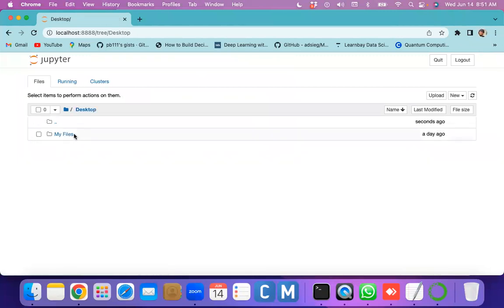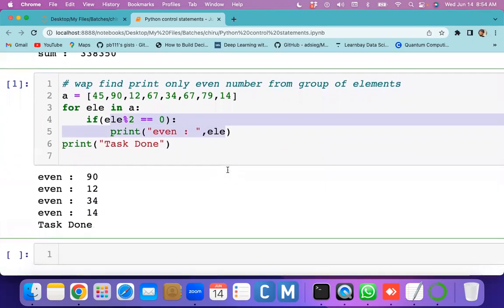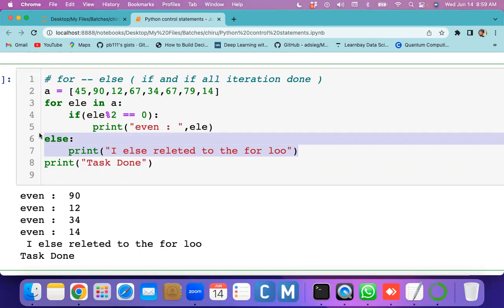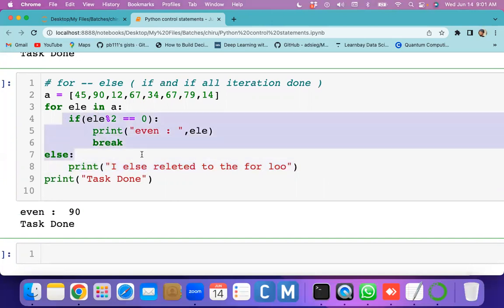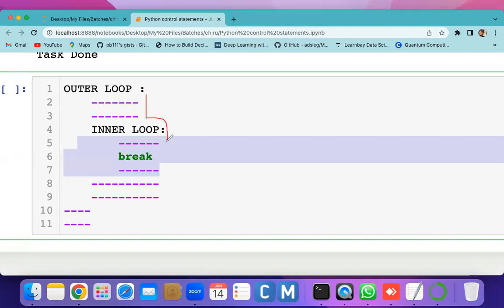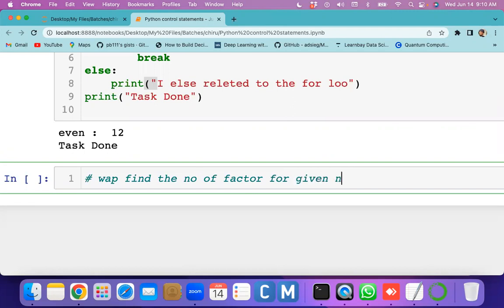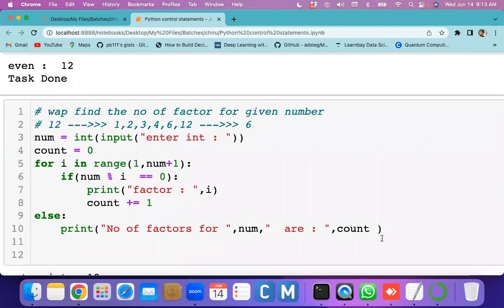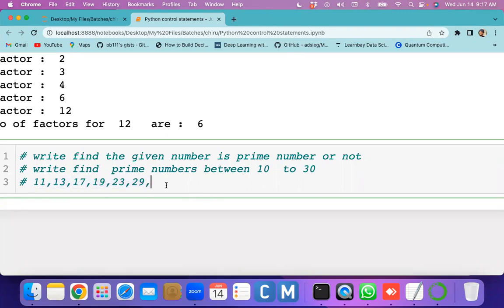06-14-2023-for loop recordingPython For Loop Tutorial | Loop Through Lists, Strings & Ranges Easily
Want to repeat actions over a sequence in Python?
This beginner-friendly tutorial explains how to use the for loop in Python to iterate through lists, strings, ranges, and more!

In this video, you’ll learn:
✅ Syntax and logic of a for loop
✅ Looping through lists, strings, and ranges
✅ Using break, continue, and else with for loops
✅ Real-world examples with clean explanations

Great for beginners and students looking to build strong Python fundamentals!